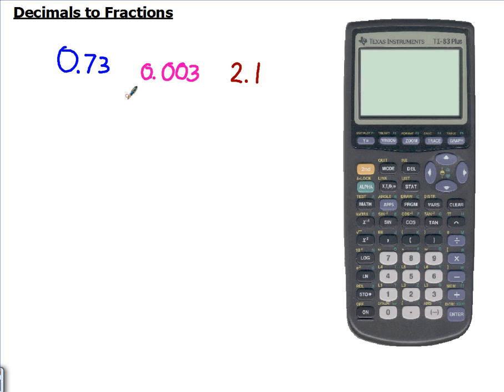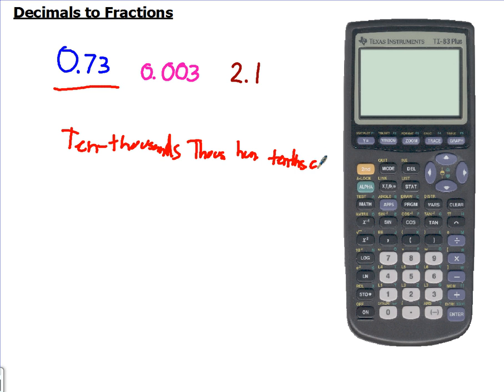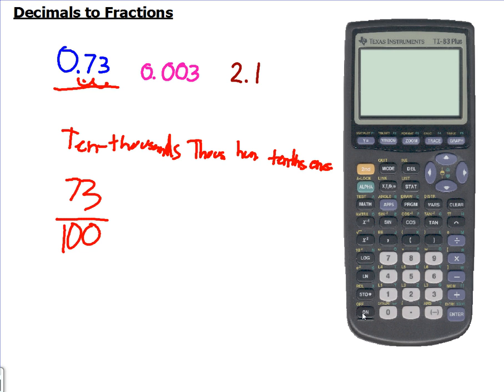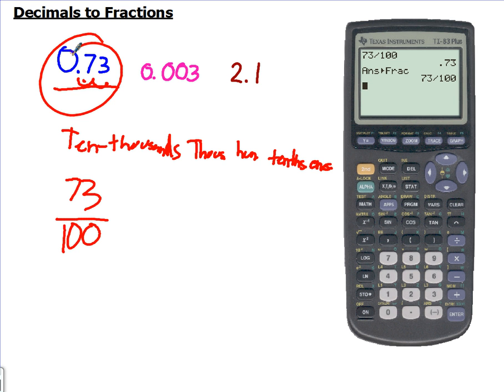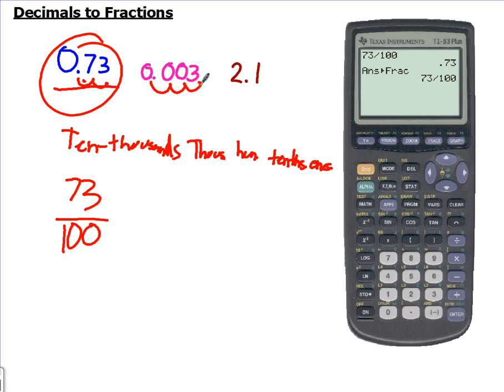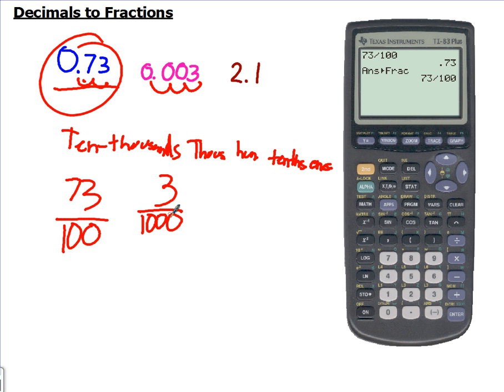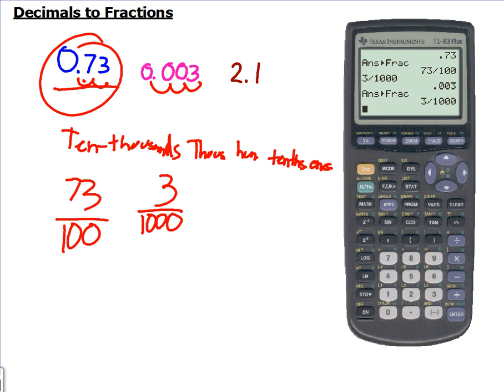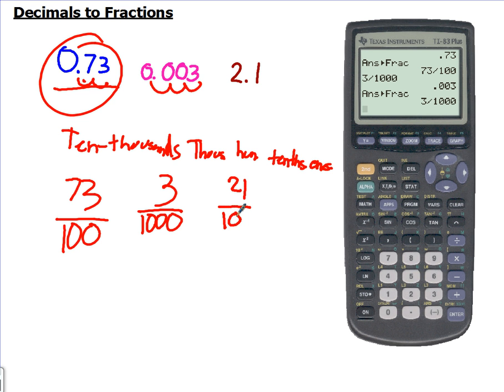Decimals to Fractions